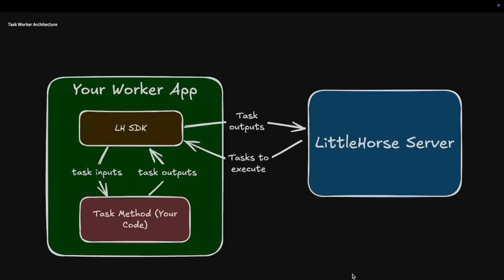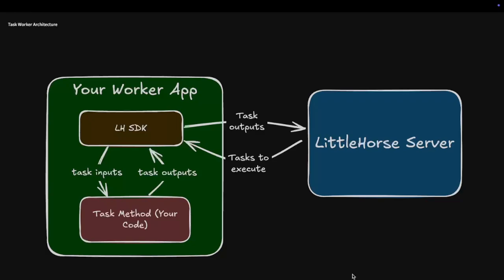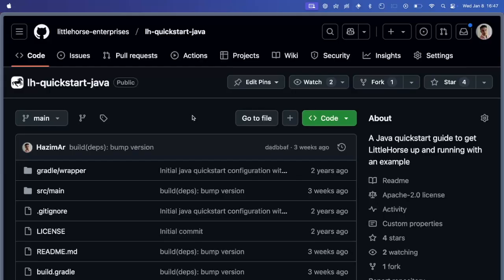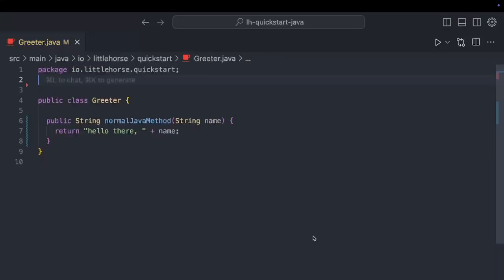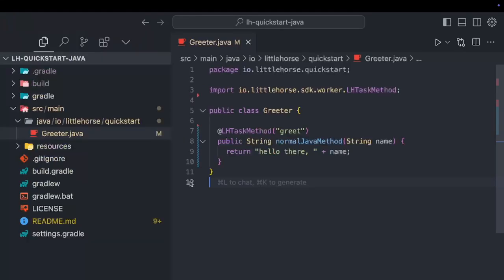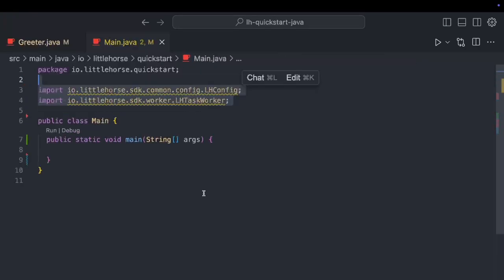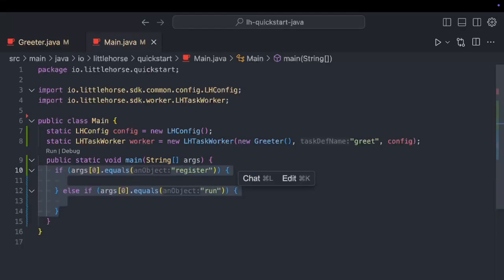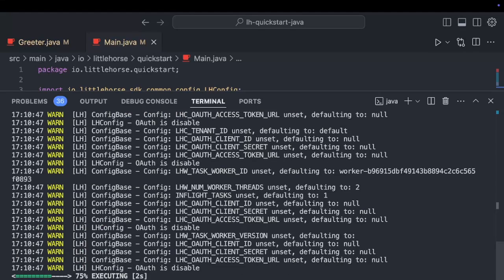LittleHorse (Java): Your First Task Worker